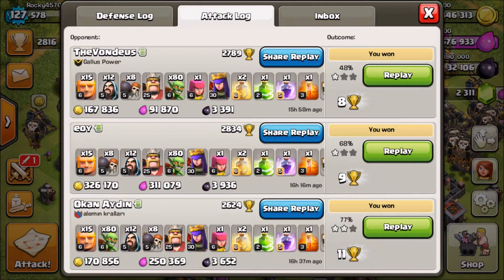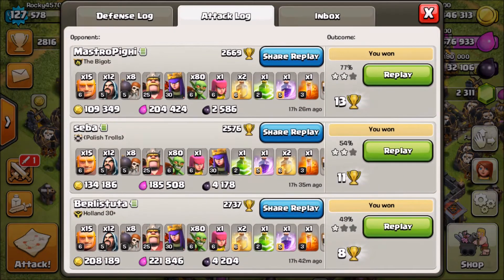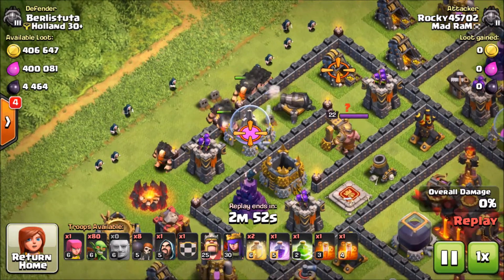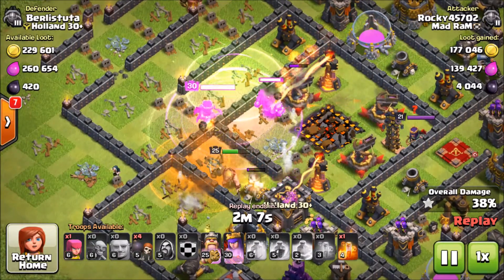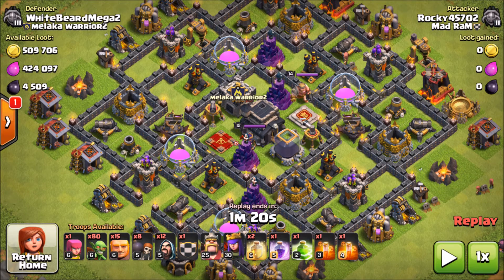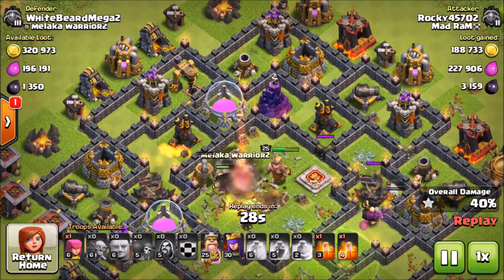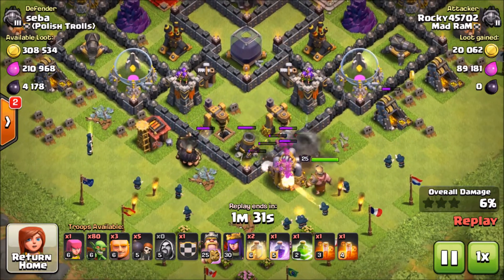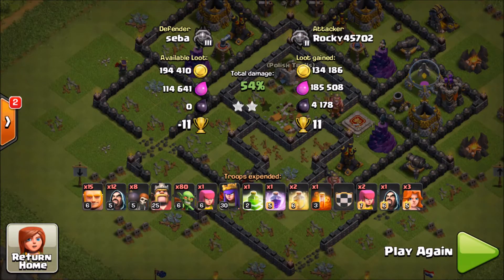Clash of Clans - Grab Dark Elixir Fast! - Quick DE Grab with Goblin Knife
Check out another Dark Elixir Farming Strategy for Town Hall 9 called Goblin Knife. This attack gets the DE Storage and Town Hall in a hurry so you can keep searching for those High DE Grabs! Check it out!

SHOUT OUT TO QUAKE FOR THE INTRO!

- Loonion Farming / Pushing FOR GAINS - Clash of Clans - Best TH10 Farming"